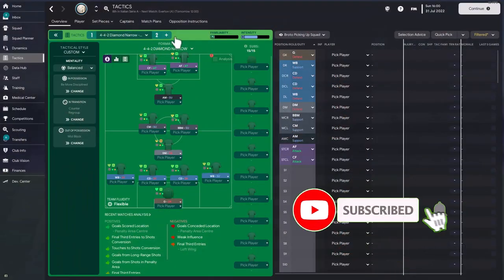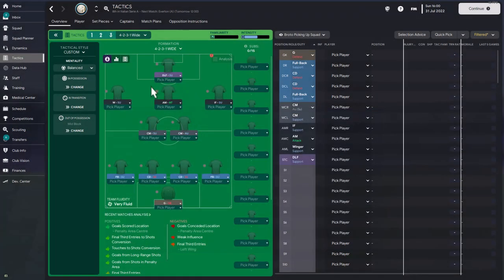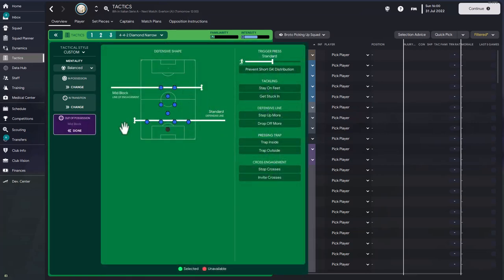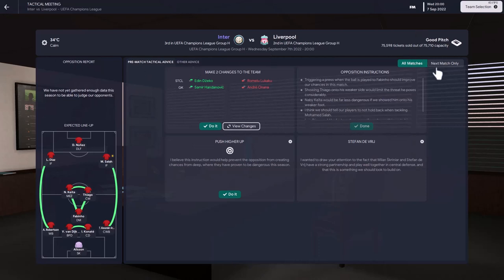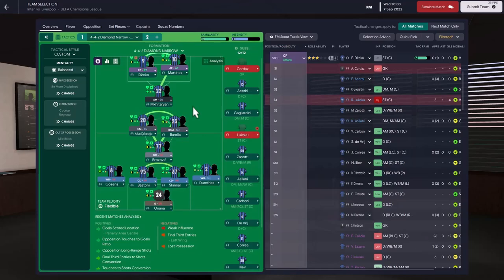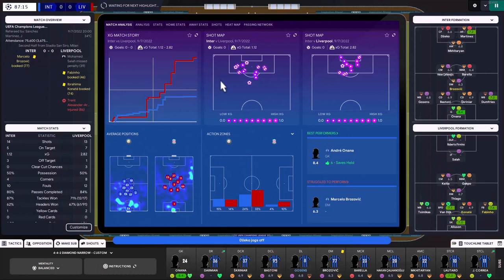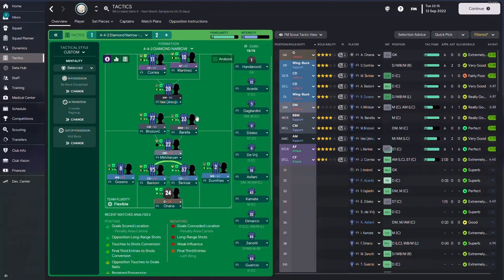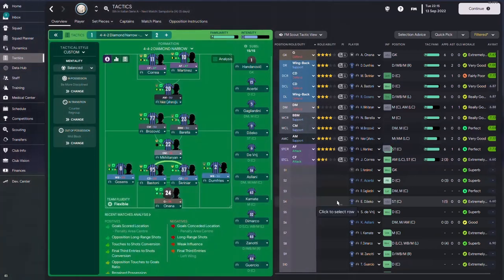The TRUTH About Mourinho's Treble Winning Tactic | FM23 Tactic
In this video, we're looking at Jose Mourinho's treble-winning tactic with Inter Milan in 2010. I'm recreating the tactic on Football Manager 2023 and we'll test in out in a few games.

- - PS: I took left out the Bayern game from this edit to cut down the length of the video. We had a player sent off and we lost the game 2-1. Close, but disappointing still.